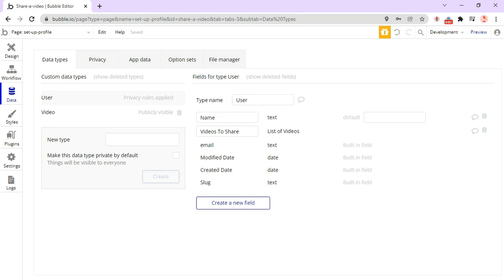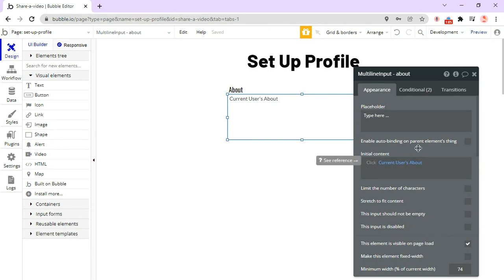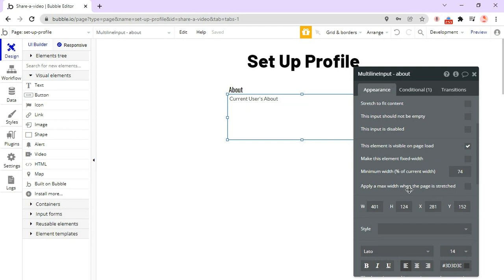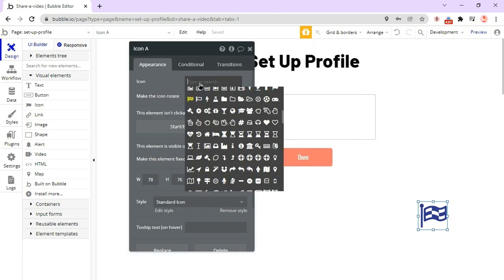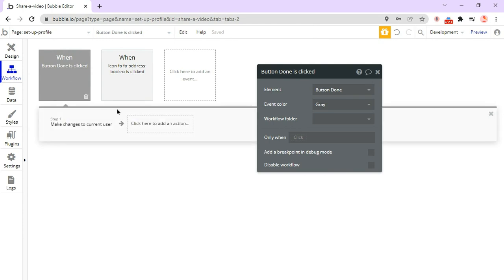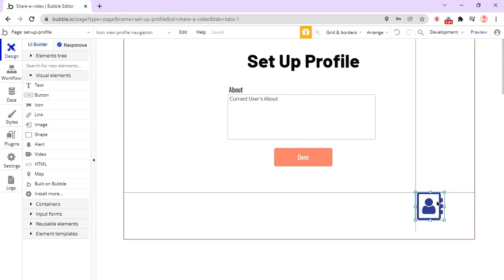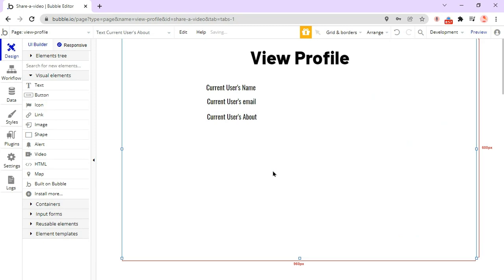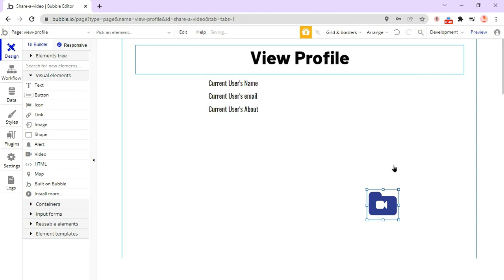Bubble.io Lessons - Dynamic Data II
Let's learn how to create apps without any code with Bubble.io!
I'll guide you step by step 👣